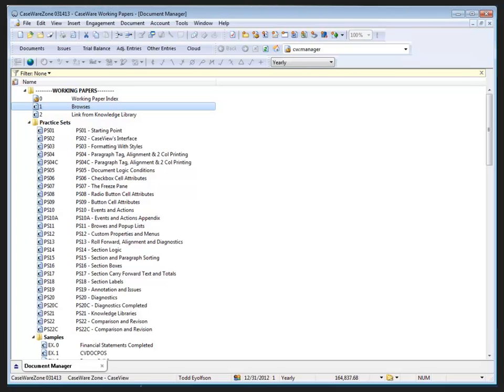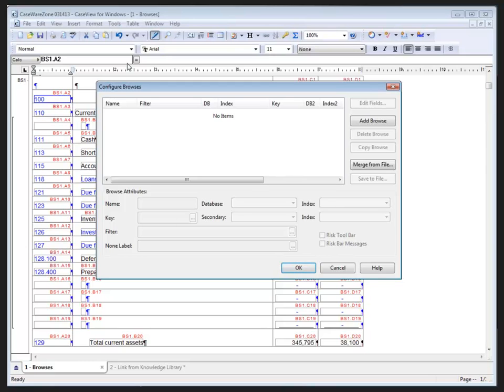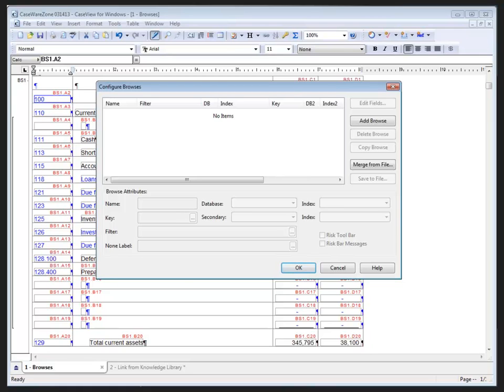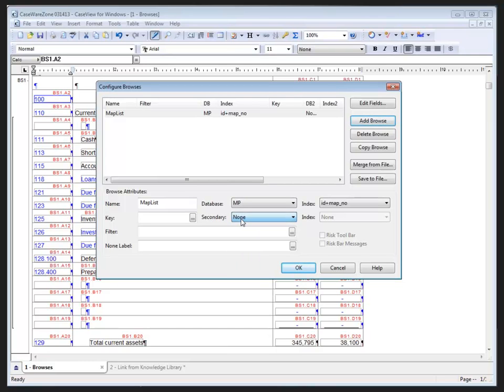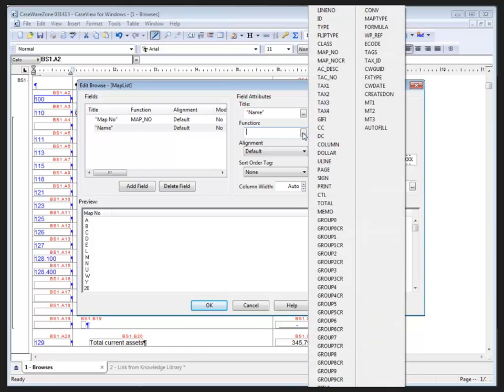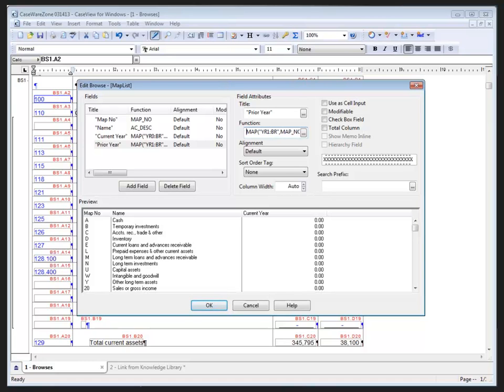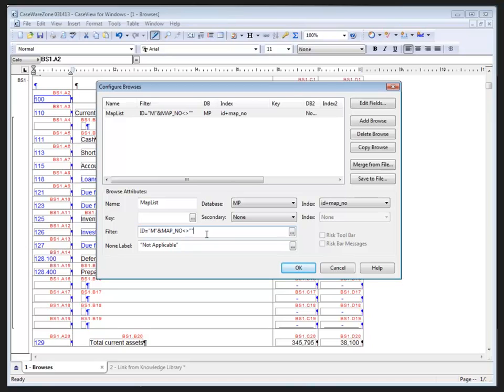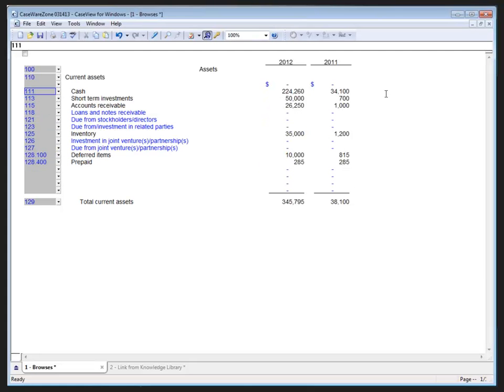Creating a popup map list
CaseView Browses: Creating a popup map list